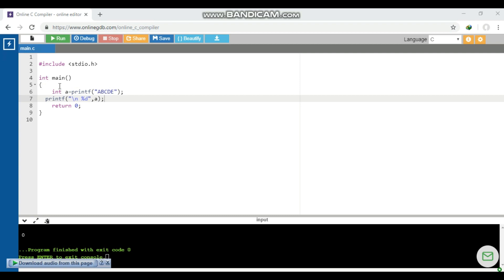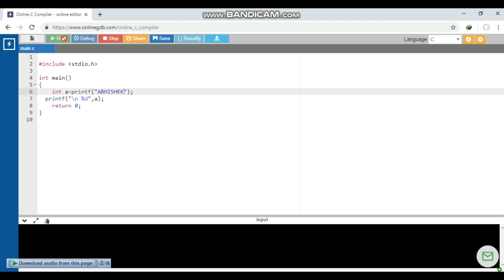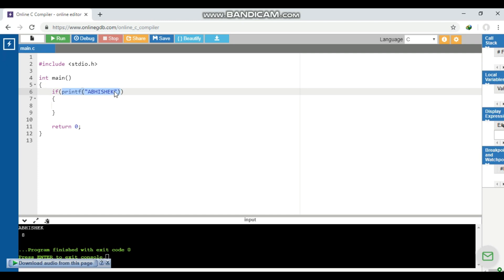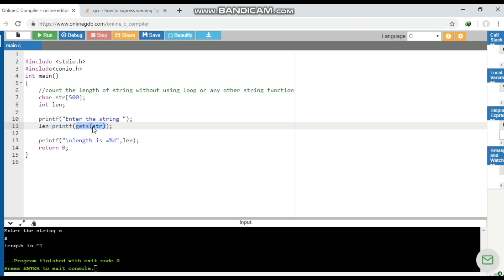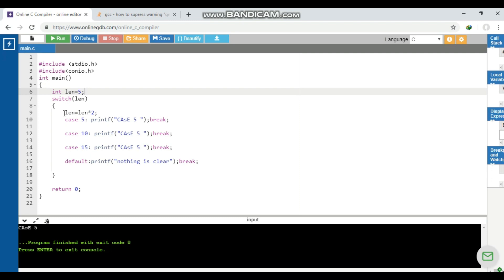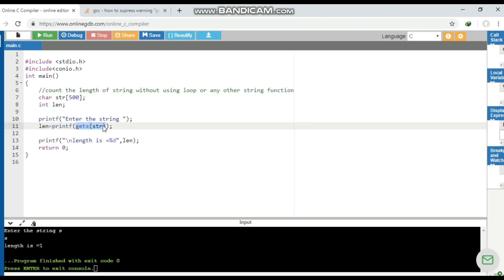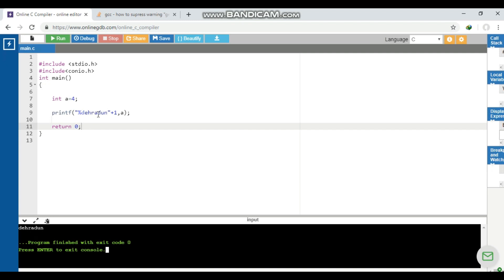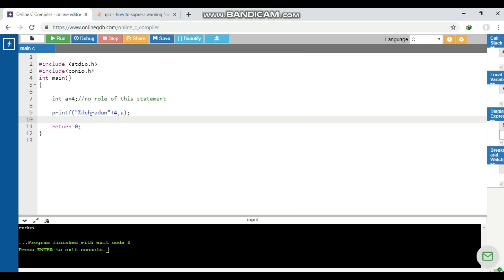C Programming Tips and Tricks | C Programs for interview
Hello friends! In this video, I have discussed some tricky C questions along with their outputs.

This C programming video is important for the interview . Generally these kinds of questions are asked by the interviewer.